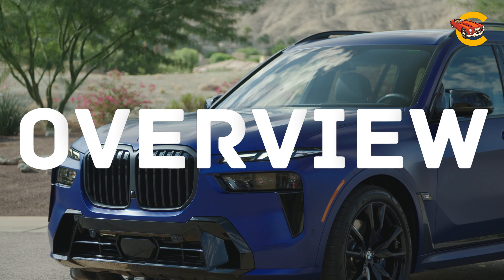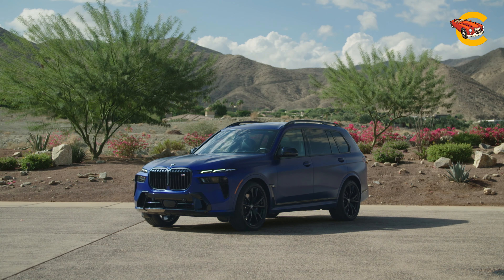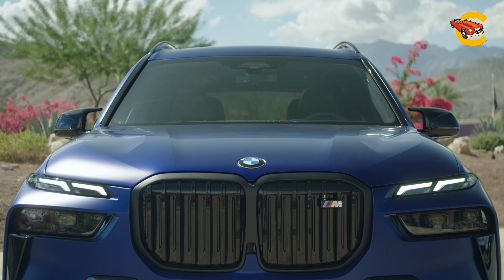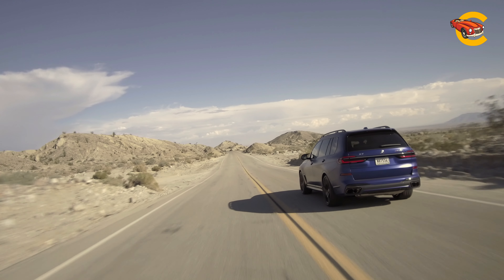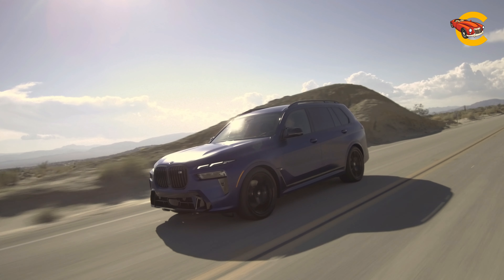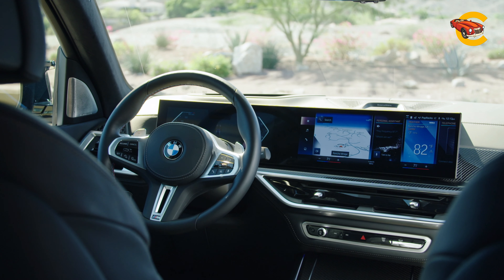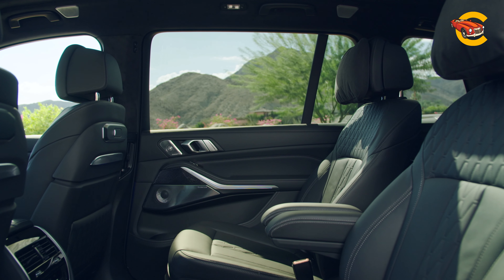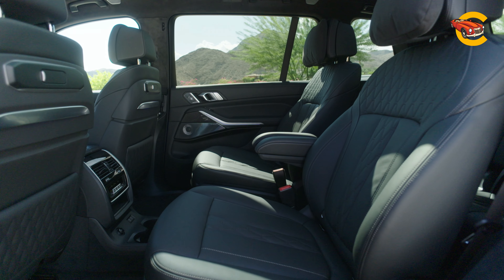BMW X7 2025 | Full Review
Welcome to our comprehensive review of the 2025 BMW X7! In this video, we delve deep into every aspect of BMW's flagship luxury SUV, highlighting its design, performance, technology, and comfort features.

Discover the striking exterior design and luxurious interior appointments that make the BMW X7 a standout in its class. From its signature kidney grille to its sleek lines and spacious cabin, we explore the attention to detail that sets the X7 apart.

Experience the power and precision of the X7's engine lineup, including the turbocharged inline-six and twin-turbo V8 options. We take a closer look at the performance capabilities and handling dynamics that make driving the X7 a truly exhilarating experience.

Explore the cutting-edge technology integrated into the X7, from the expansive digital display and infotainment system to the convenience features like BMW's Digital Key and wireless charging. We also examine the practicality and comfort amenities, including heated seats, panoramic sunroof, and ample storage options.

Join us as we provide an in-depth analysis of the 2025 BMW X7, showcasing why it continues to redefine luxury and performance in the full-size SUV segment.

0:00 Intro
0:07 Overview
0:52 Performance
1:39 Interior
2:25 Outro